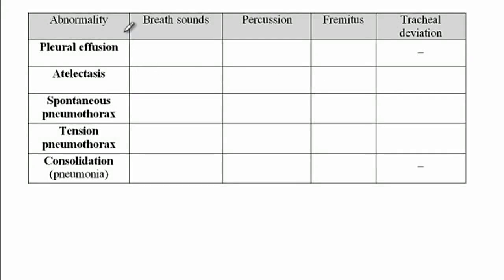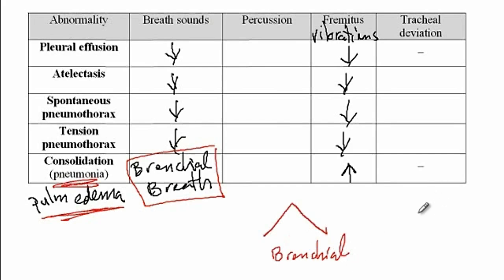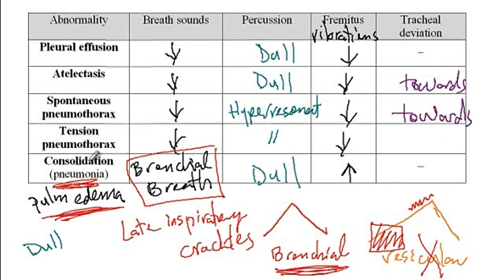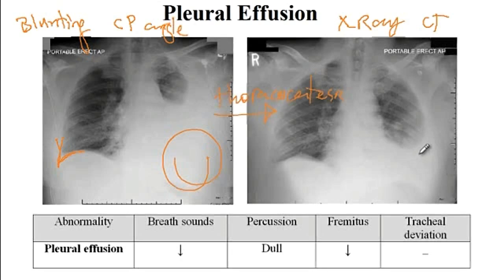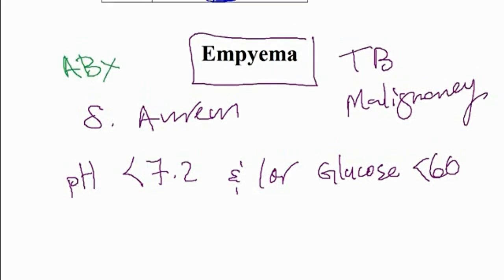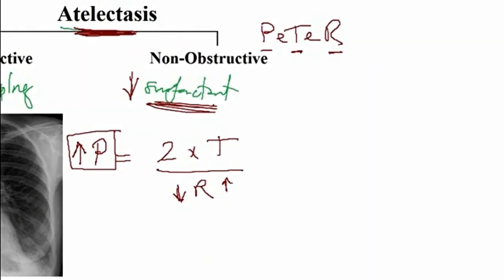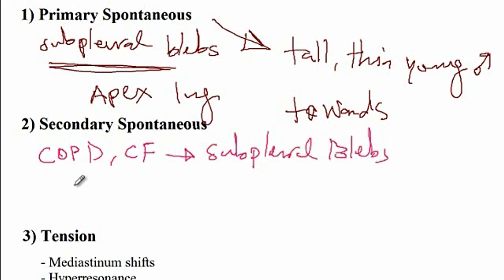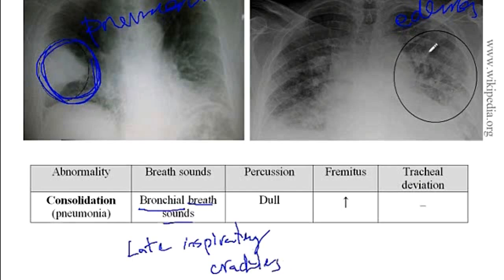Video 244: Pleural and Pulmonary Conditions: Effusion, Atelectasis, Pneumothorax, and Consolidation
This video is part of our USMLE ACE Step 1 prep course.